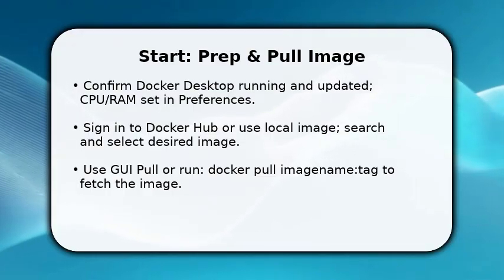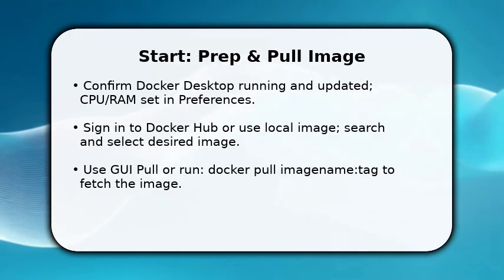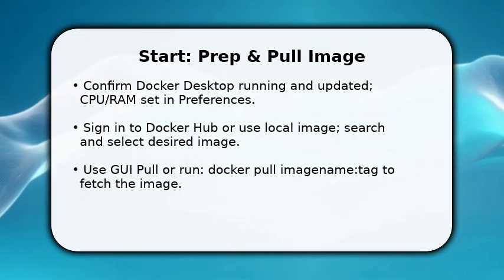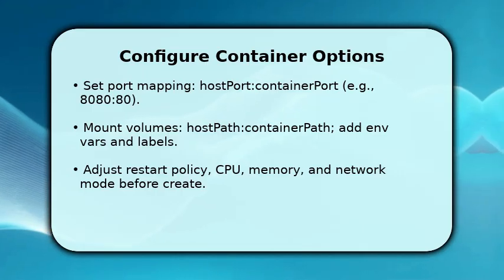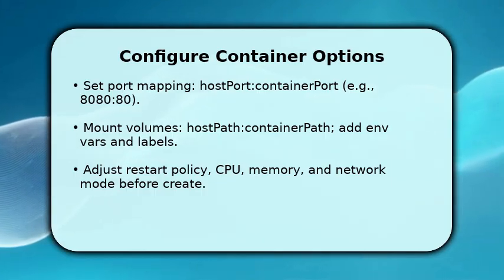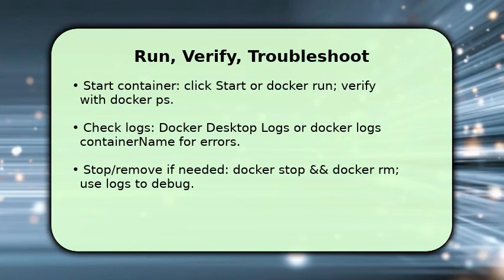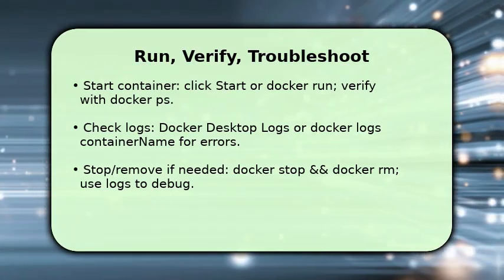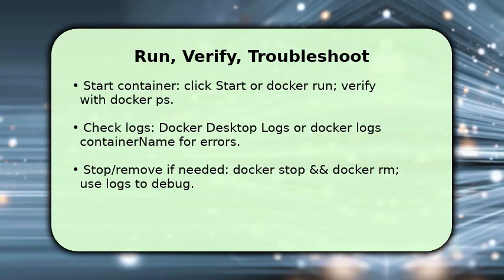How to Create Container in Docker Desktop - Easy Guide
Dive into the world of Docker and learn how to create a container on your desktop with ease. This step-by-step guide simplifies complex concepts, making it accessible for both beginners and experienced users alike.

Docker, container creation, docker desktop, Easy Guide, install Docker Desktop, setup environment variables, run container commands